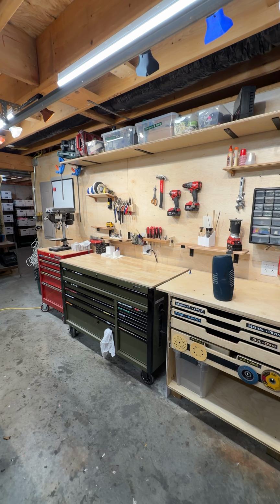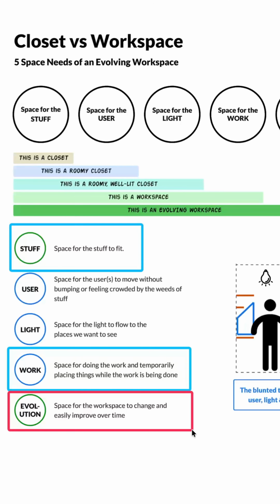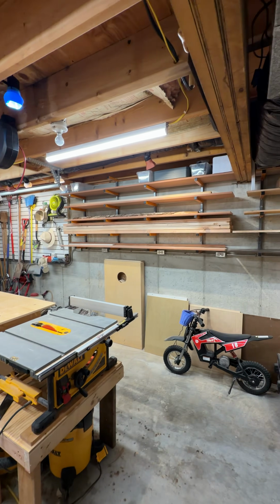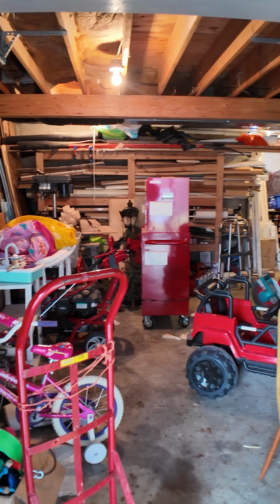The INVISIBLE Workshop Hack Big Box Stores Don't Want You To Know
I recorded this as a bunch of vertical shorts, but couldn't resist a long-form video on this topic.  Rotate your TV clockwise for best viewing experience.

Chapters:
0:00 Intro
1:10 Context / Channel Update
1:50 Where Do I Put This Thing?
3:40 Clarification
5:42 Where Do I Put This Thing (continued)
9:29 Workshop Notes
10:13 Get Help Now.